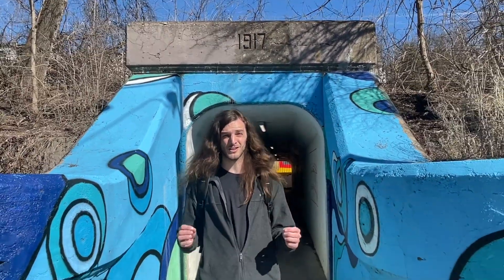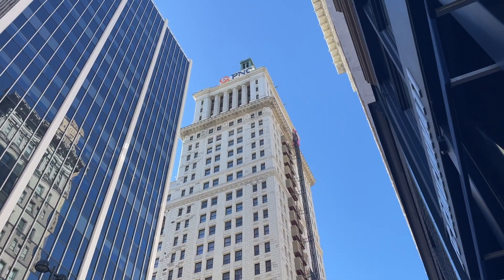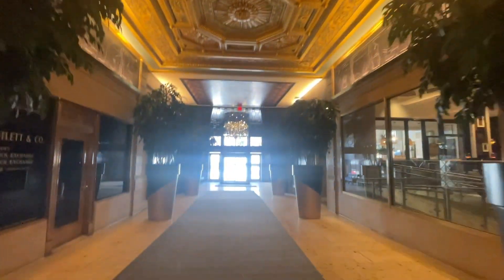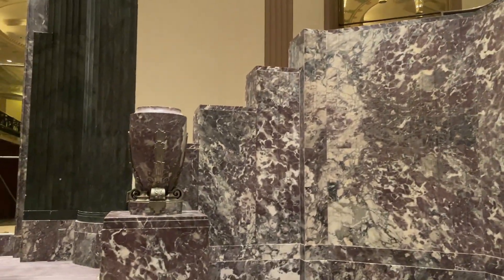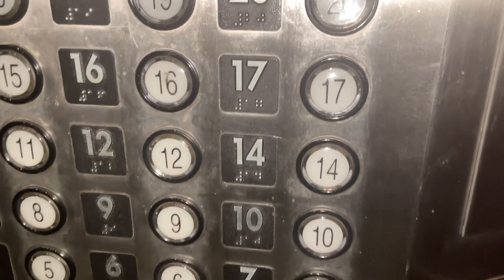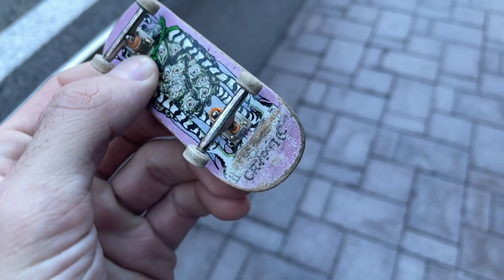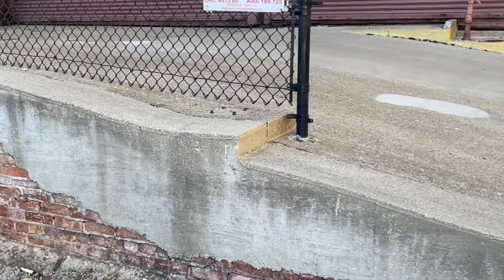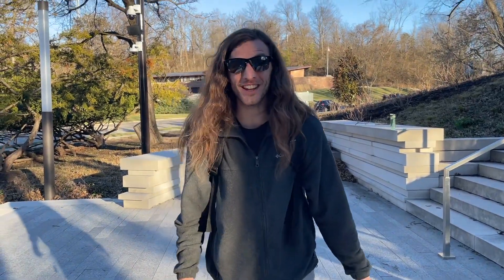Street Fingerboarding Vlog: Insane Spots!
Take a walk around Cincinnati, OH with me to find all the street fingerboarding spots!